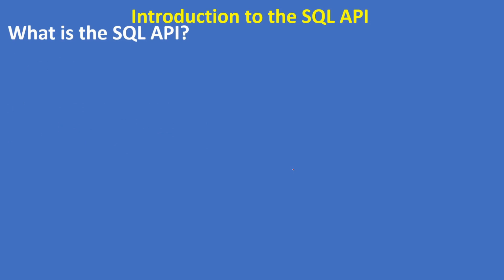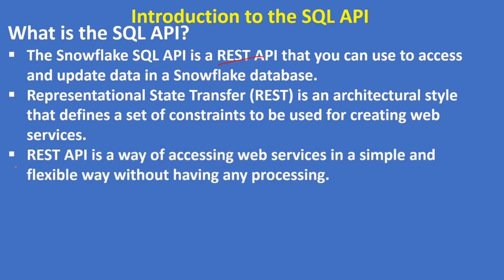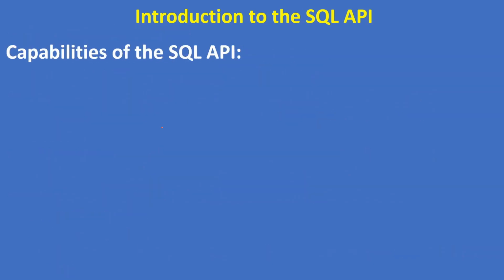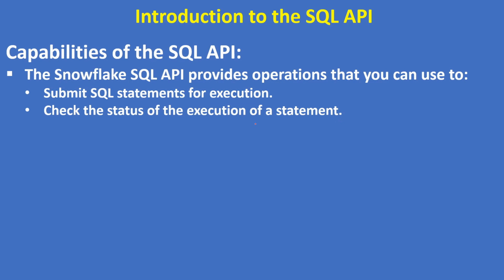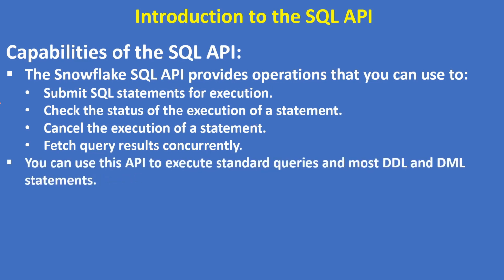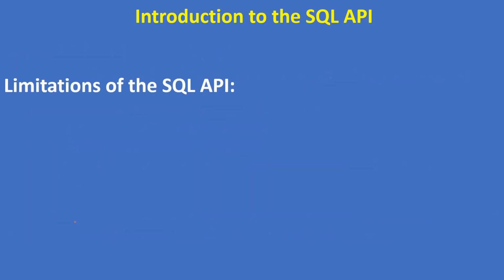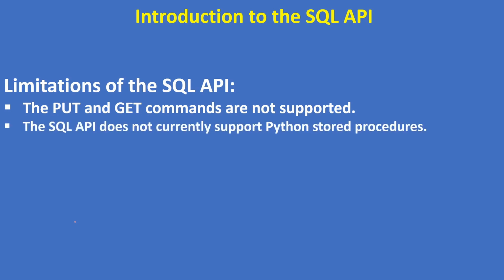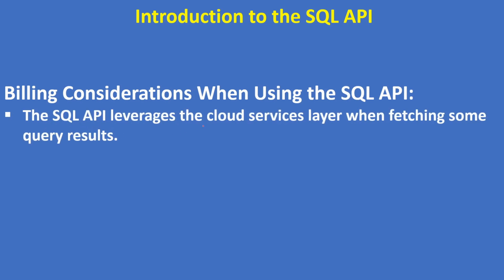Introduction to Snowflake SQL API